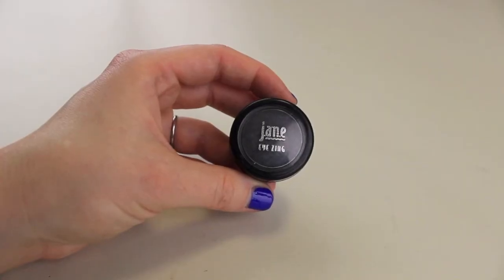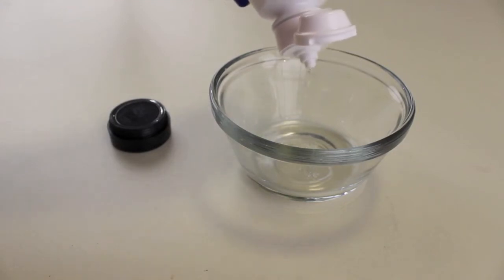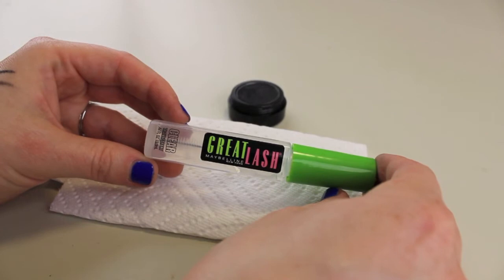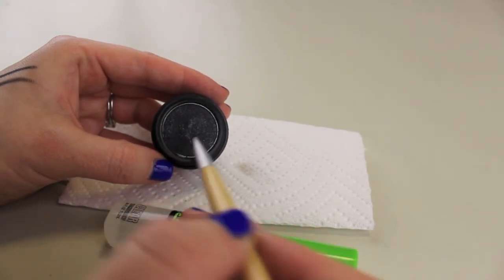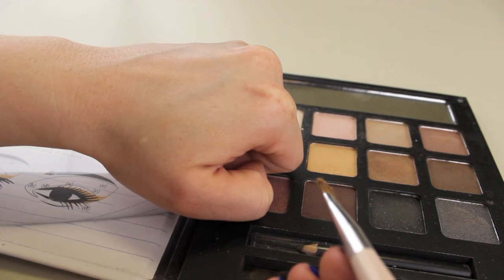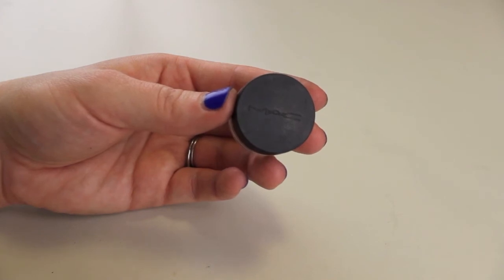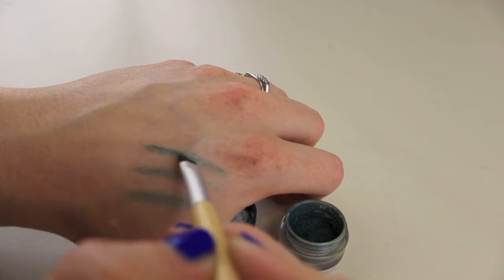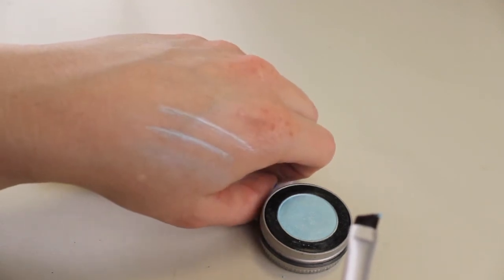Turn Eye Shadow Into Eyeliner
Don’t want to spend a fortune on eyeliner?!? Use eye shadow to create your own eyeliner.

Makeup I'm Wearing:
-Makeup Forever High Definition Foundation in N117
-Tarte emphasEYES Waterproof Amazonian Clay Cream Eye Shadow in Slate
-Lorac Pro Palette in Champagne, Mauve, and Deep Purple
-Maybelline The Colossal Volum’ Express Waterproof Mascara in Glam Black
-e.l.f. Studio Contouring Blush & Bronzing Powder in St. Lucia